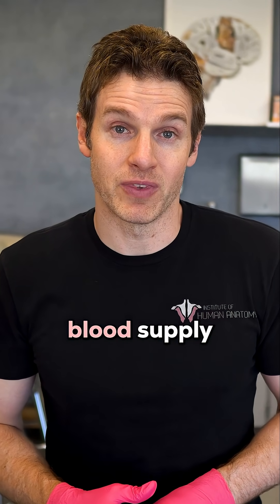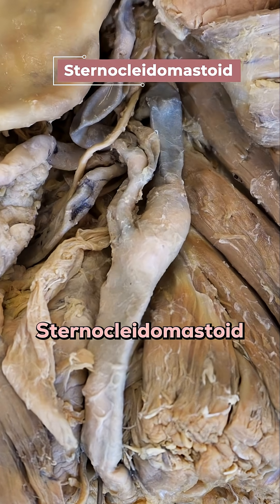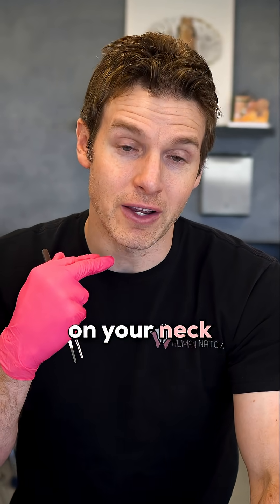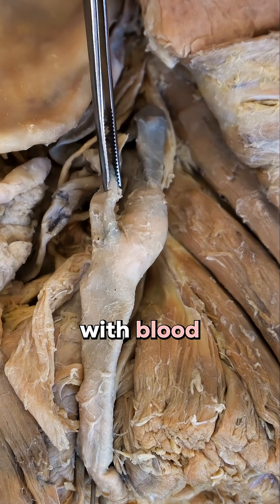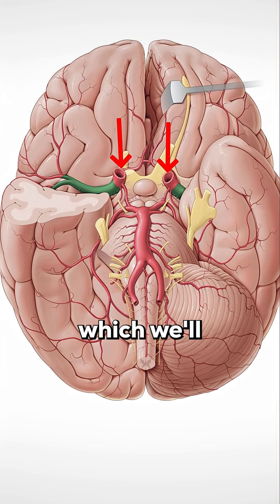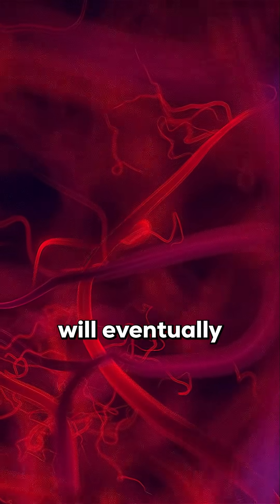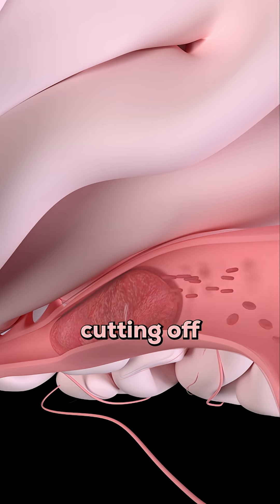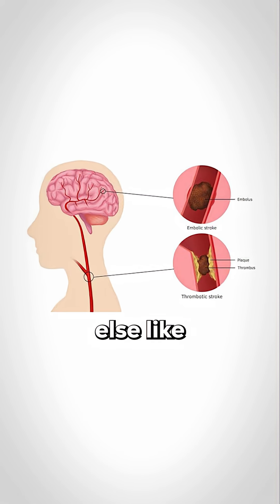Understanding an Ischemic Stroke